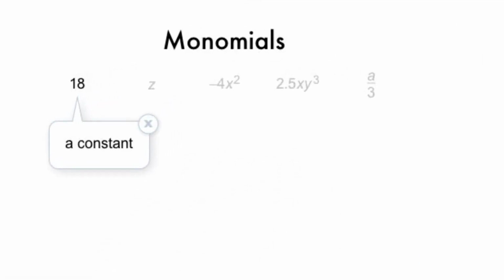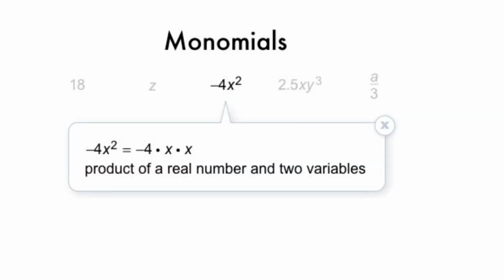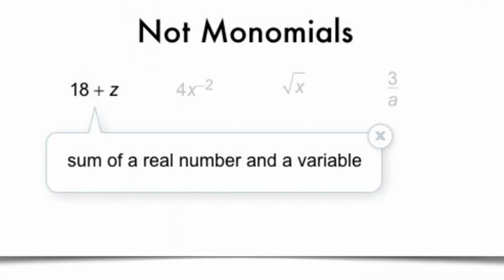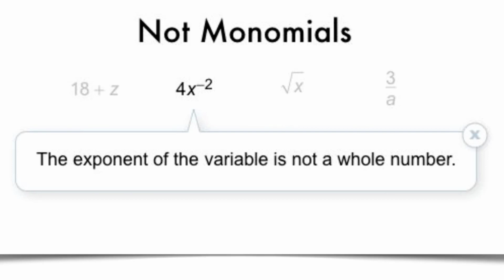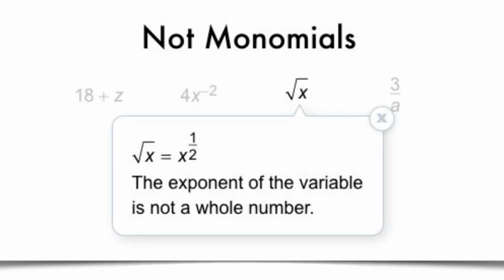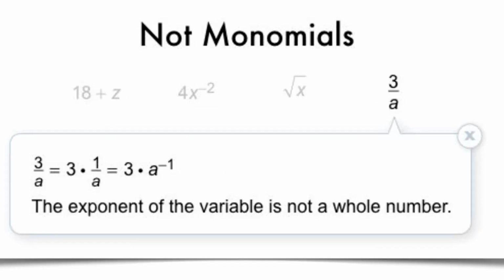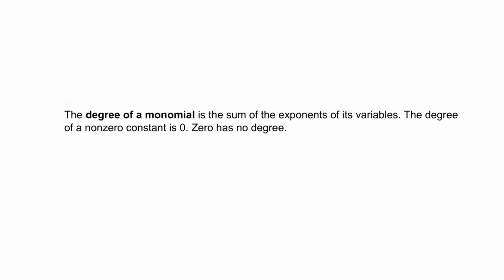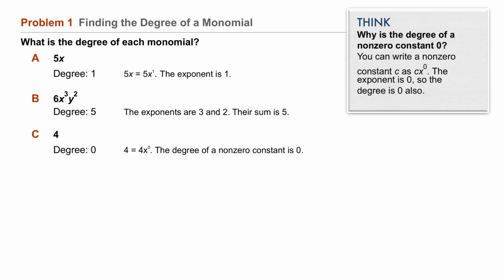Algebra 1 8-1 Adding and Subtracting Polynomials: Problem 1 - Finding the Degree of a Monomial